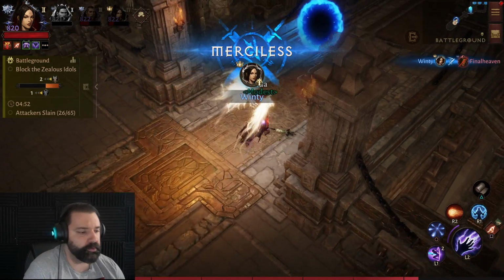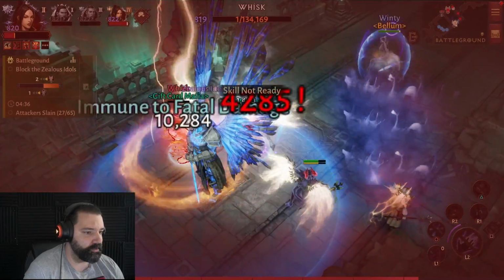Battlemage back on the table! | Diablo Immortal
Video showing some Wizard pvp gameplay as "Battlemage" spec. Build uses Memory of Xiaoyu, Ellora's Fervor, Angmar's Repulsive Burden, Riftdancer's Stride, Thunderbird's Bite, Ol' Rustic, The Siphon and Charged Stigma for essences. 6p Banquet of Eyes is used with Gladiator paragon tree. Lightning Nova, Scorch, Ice Armor, Teleport and Electrocute are used for skills.